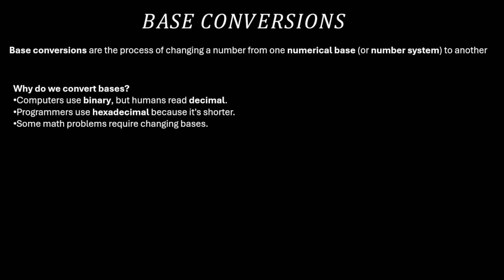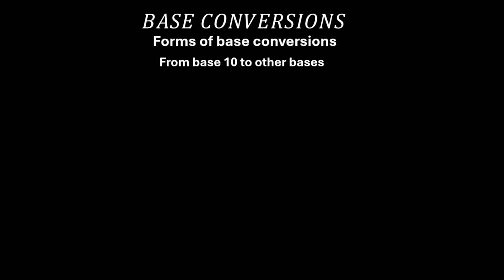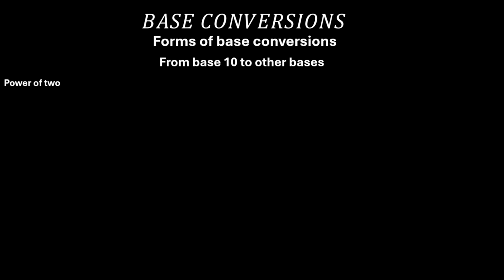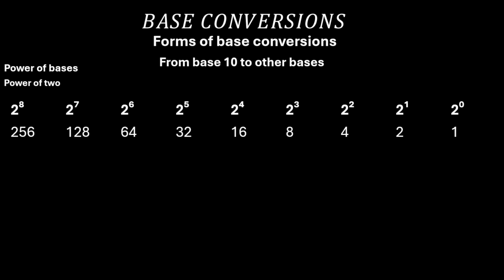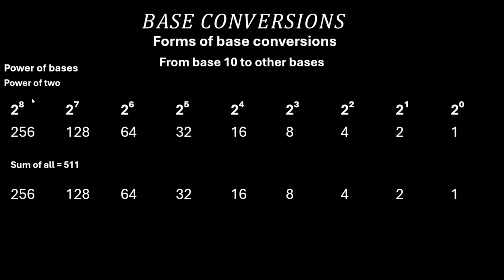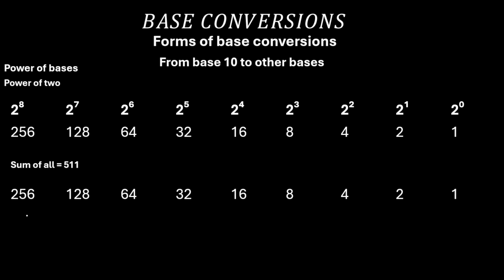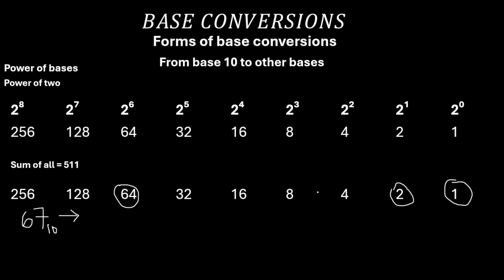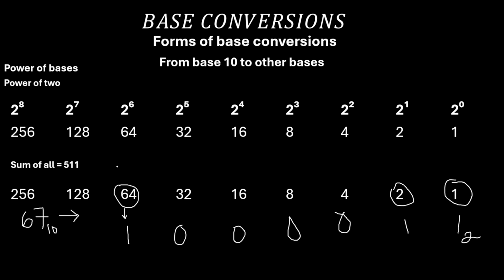Base conversions | math | utme | elementary | Introduction To Number Base System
💥 Unlock the Secret Behind Numbers! 💥

Ever wondered how numbers can look completely different in another base? 🤯

31 in decimal

Powers of 2 → 16 + 8 + 4 + 2 + 1 = 11111₂
Powers of 3 → 27 + 3 + 1 = 1011₃
Learn how to convert any number using powers of a base and see numbers like never before! 🔢✨

🔥 Perfect for math lovers, students, and brain-teaser fans!